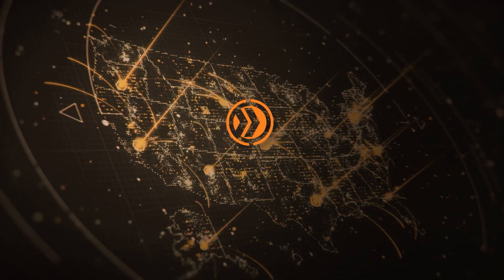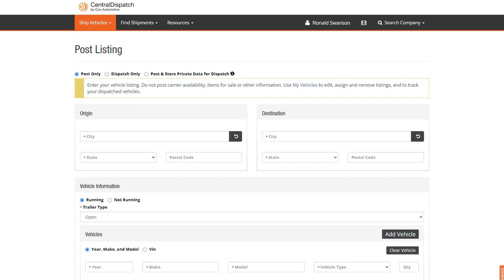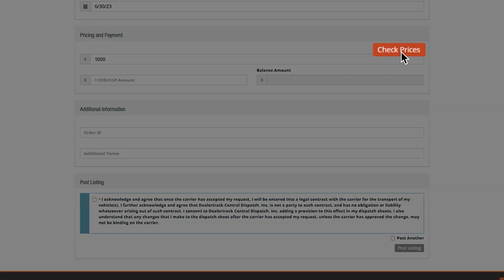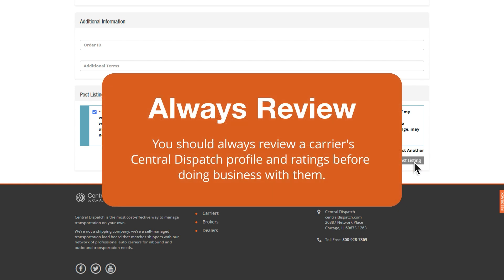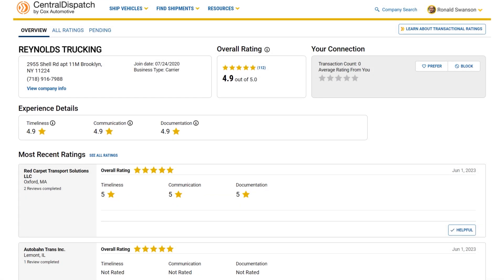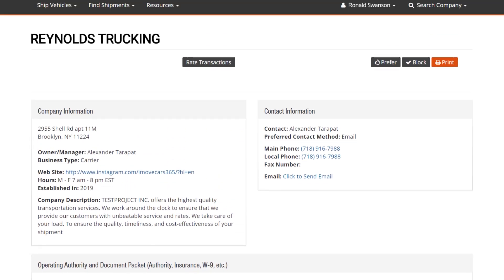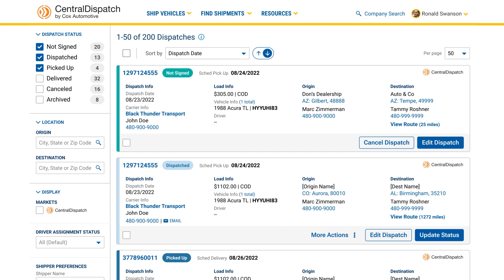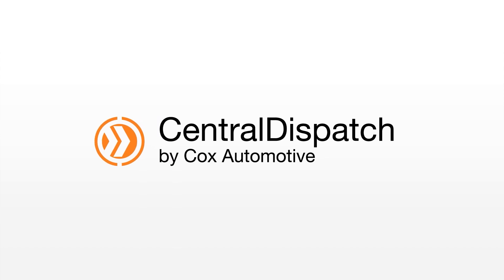Welcome to Central Dispatch - Shippers